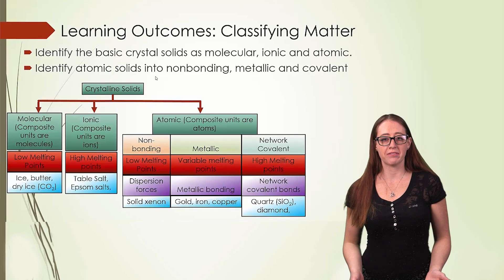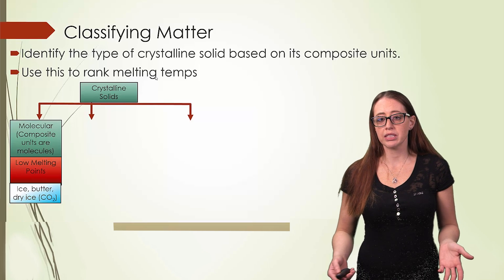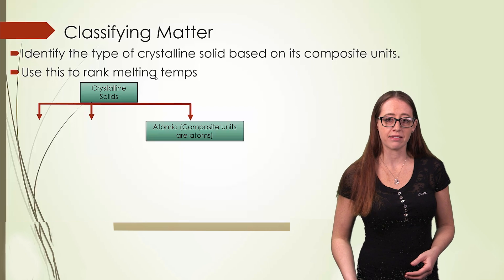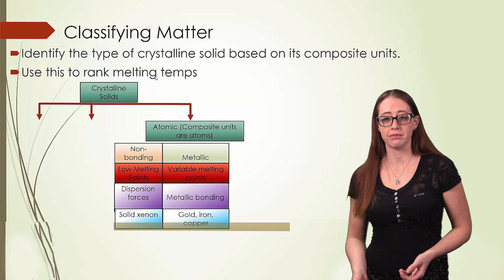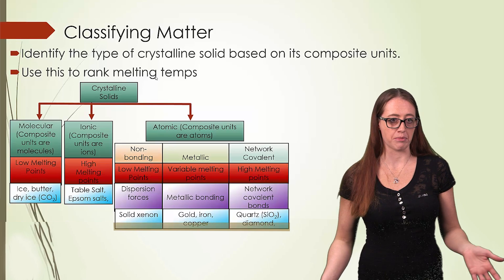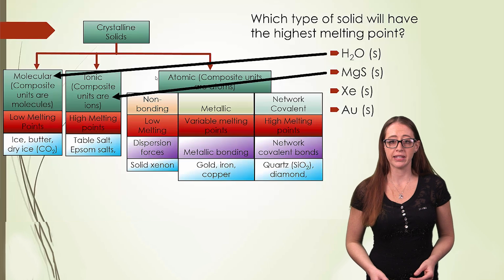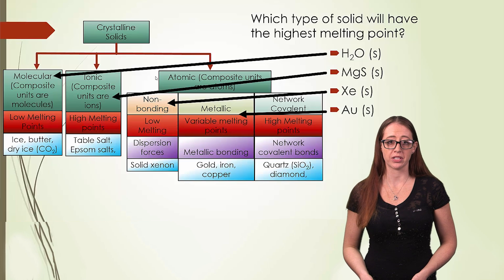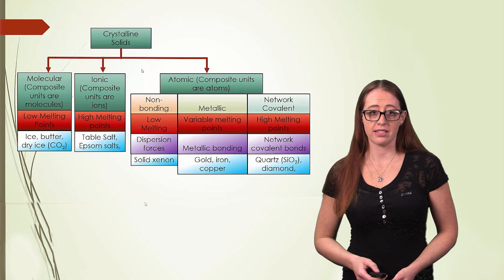Types of Solids